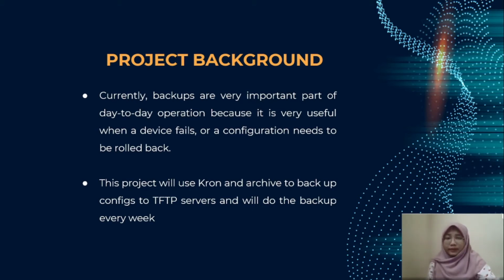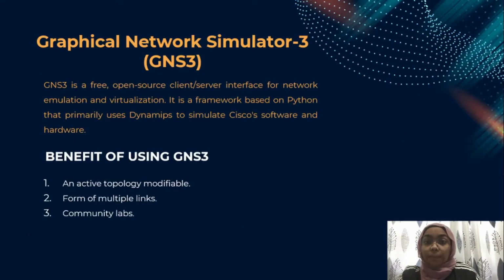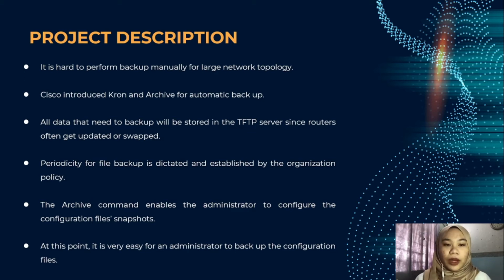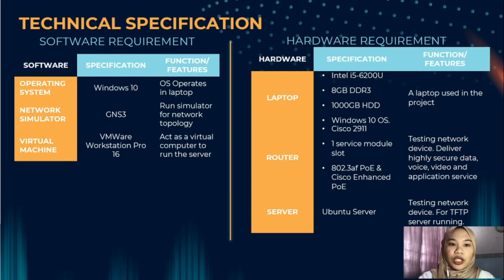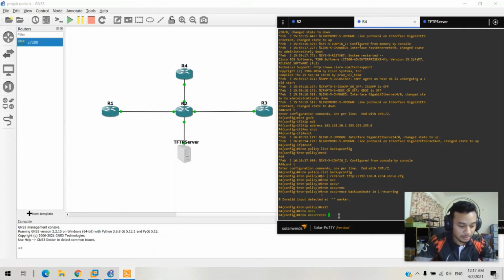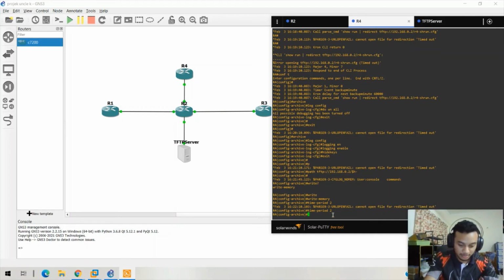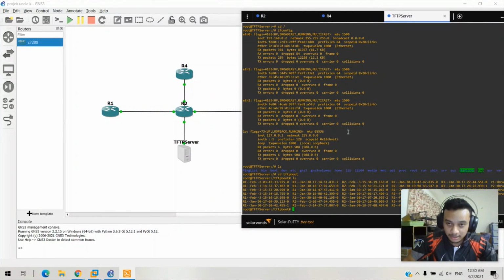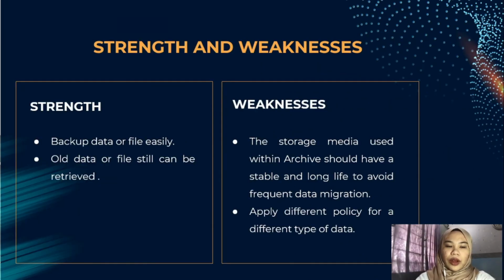ITT633 NETWORK AUTOMATION: CONFIGURATION BACKUP AUTOMATION